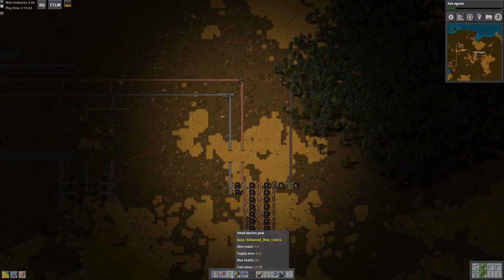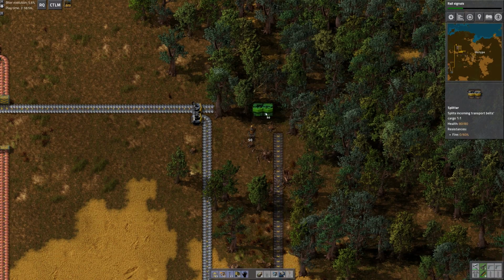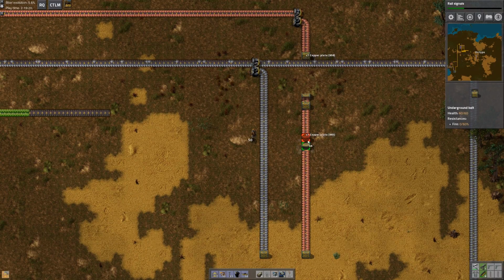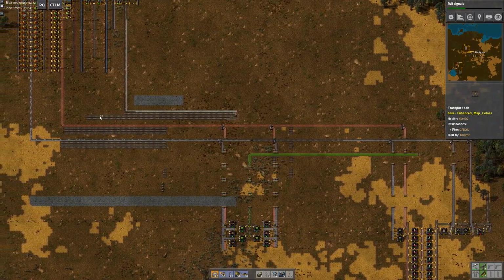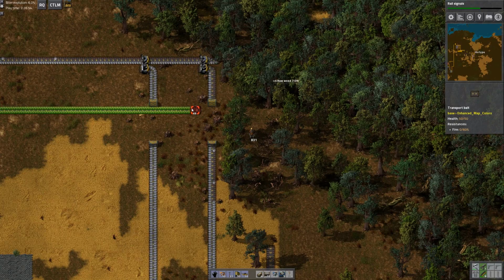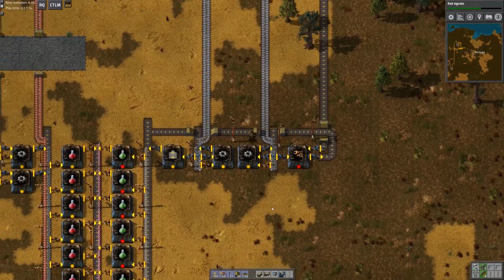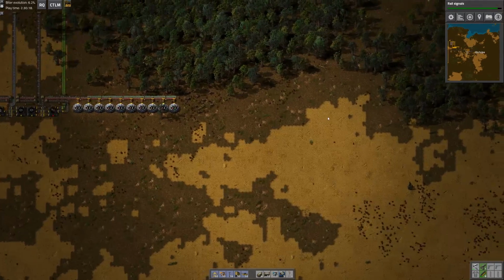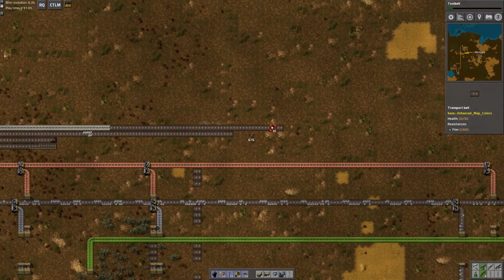One Small Step: A Factorio Let's Play - Episode 7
A new lightly modded Factorio series in which I try to do the one thing I haven't after several hundred hours of gameplay: launch a rocket!

I've played a lot of Factorio but never actually launched a rocket.  I tend to get distracted by the design and engineering processes involved and never actually get there.  In this series I won't be focused on the biggest or best base, but one that will launch a rocket while still ready to accomplish more.

PC:
32GB G.Skill Ripjaws V Series DDR4-2400 RAM (2x16GB)